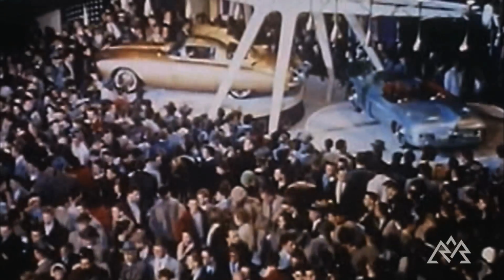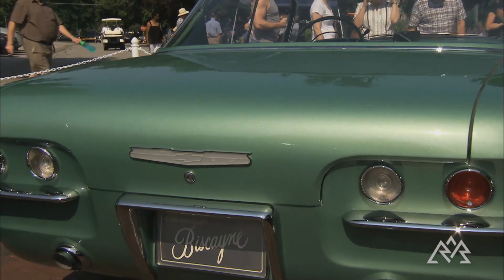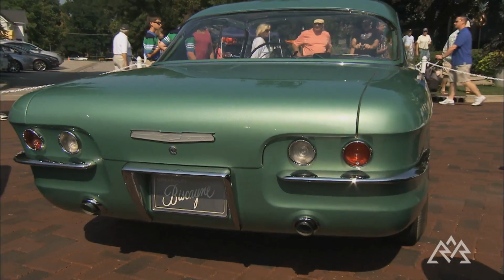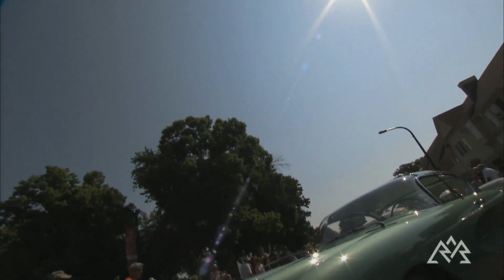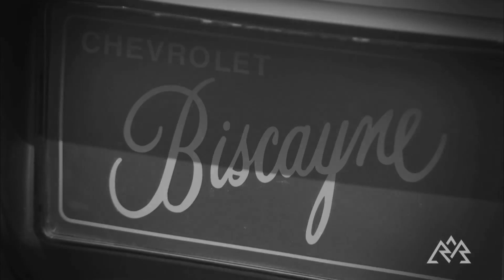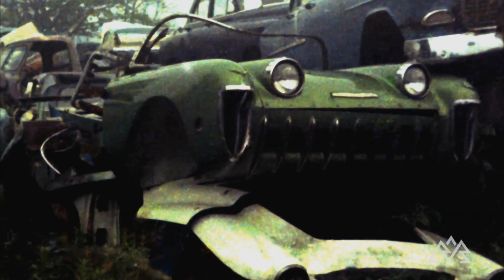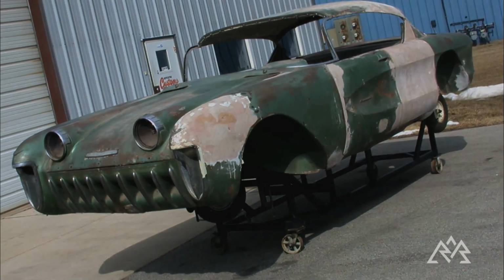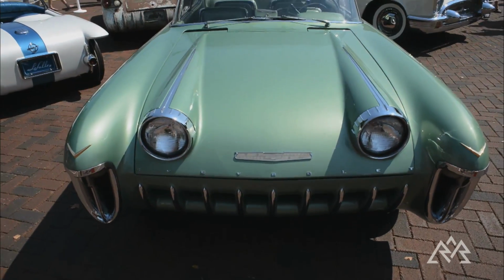Mystery Cars: The Chevy Biscayne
General Motor's 1955 Chevy Biscayne was a dream car that inspired hundreds of other future automobiles.